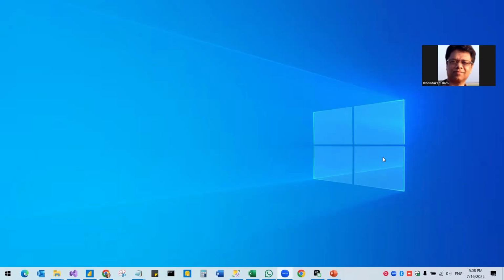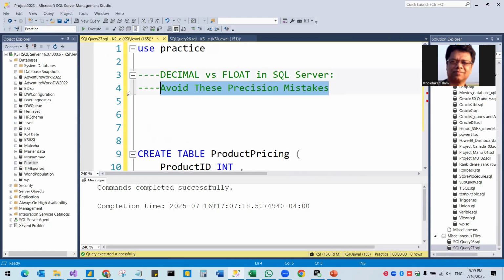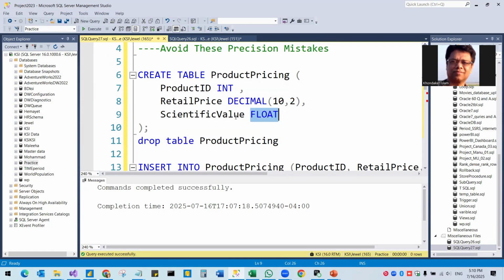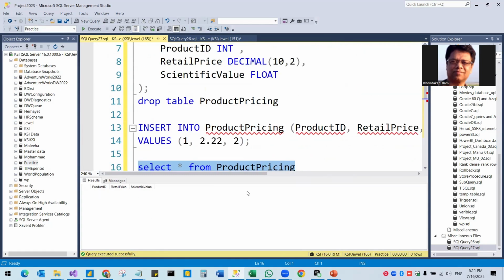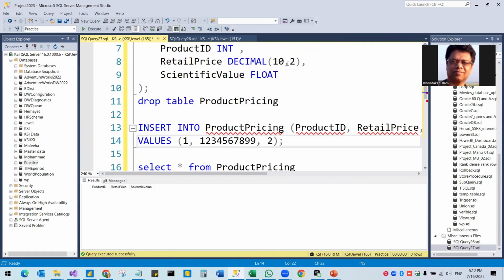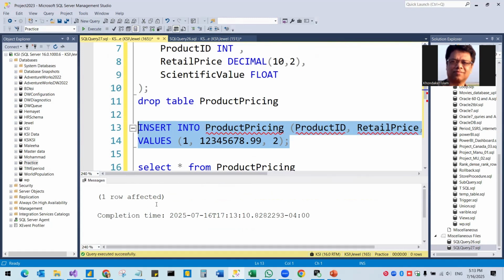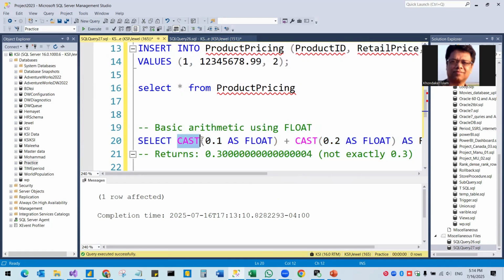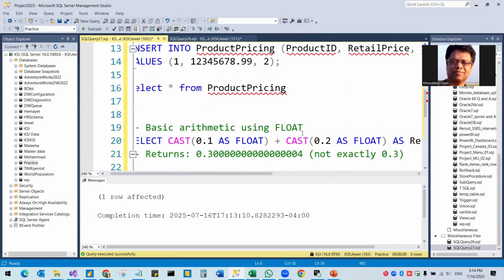DECIMAL vs FLOAT in SQL Server Avoid These Precision Mistakes! || How